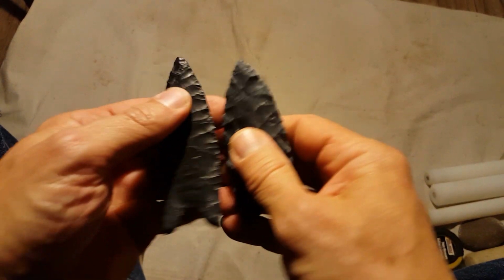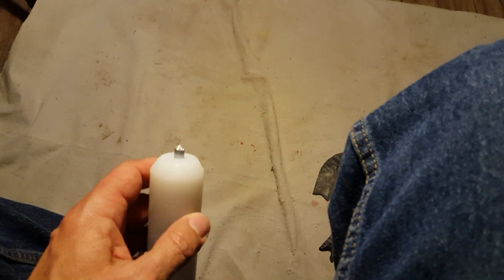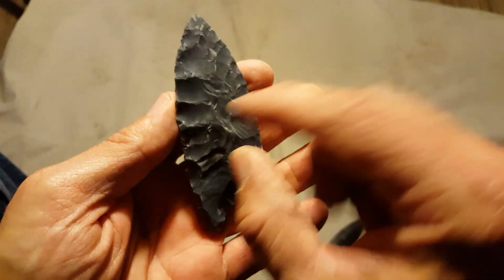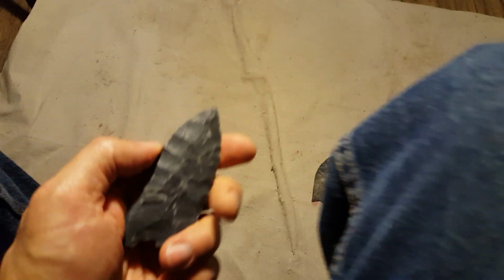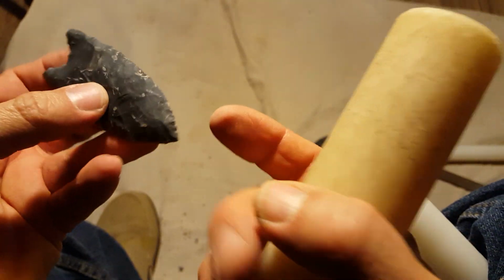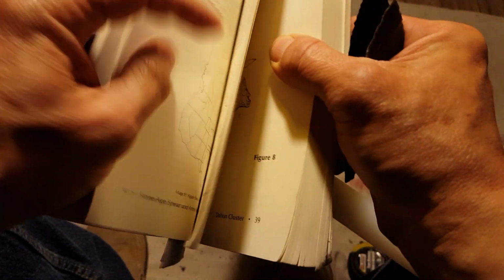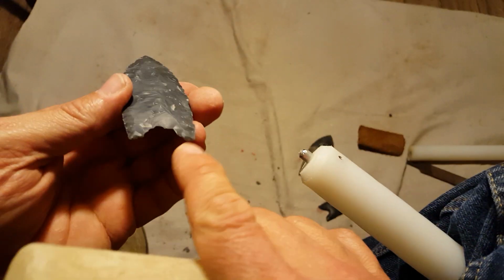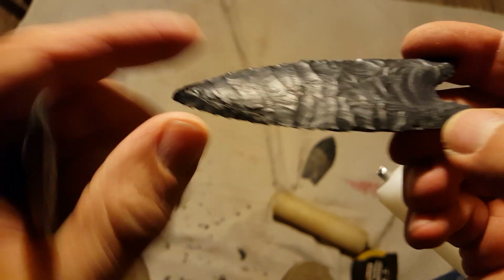464 - RC Hornstone Dalton 3/4